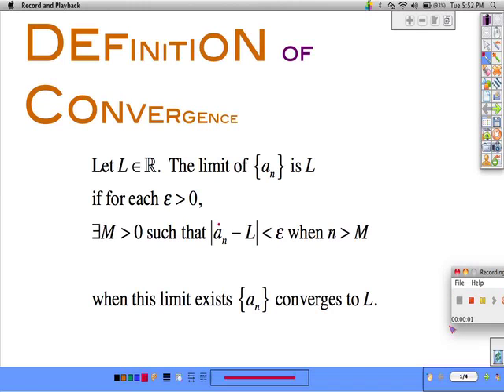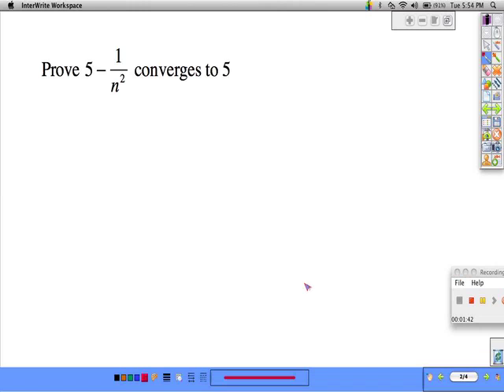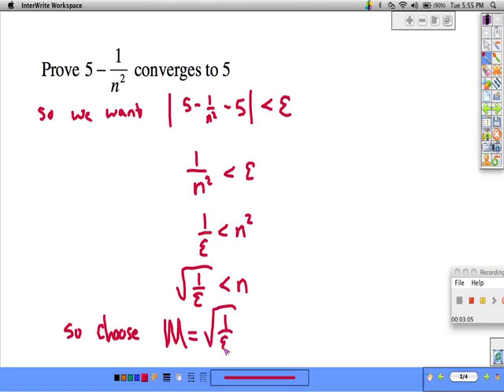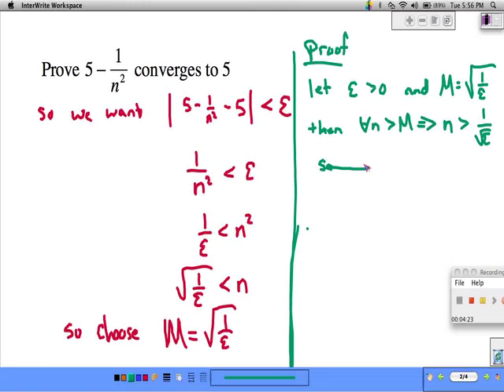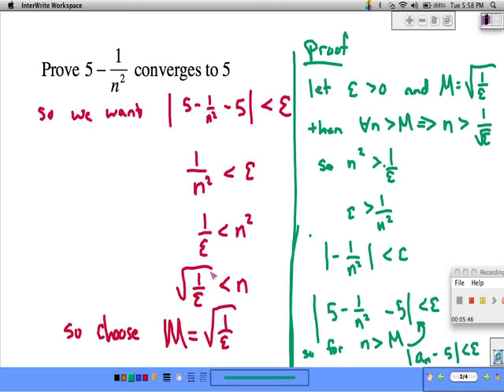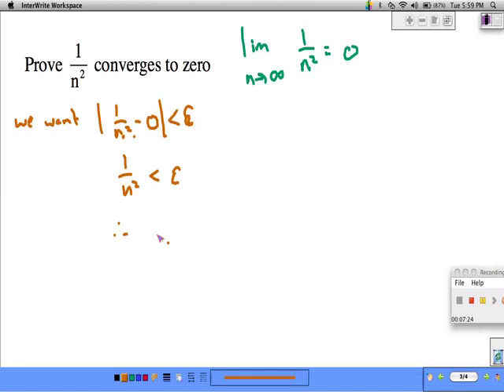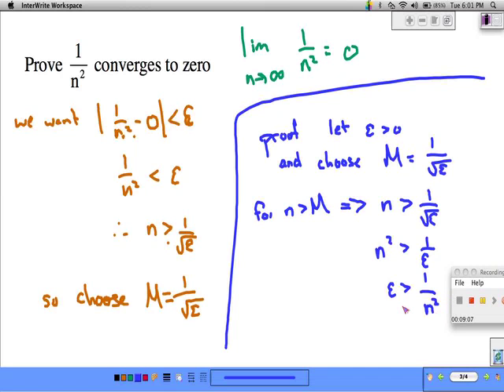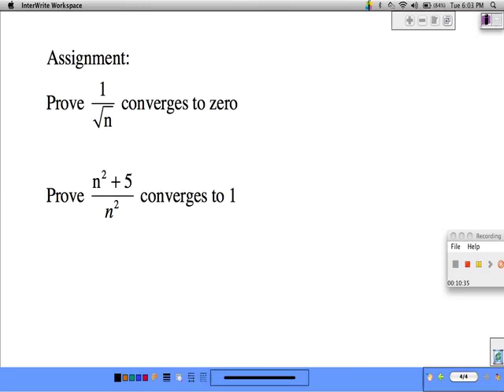M-Epsilon Definition of Convergence